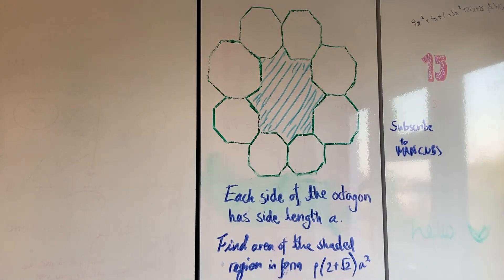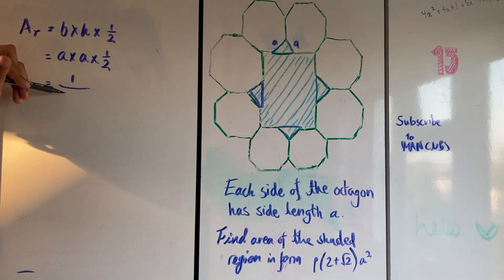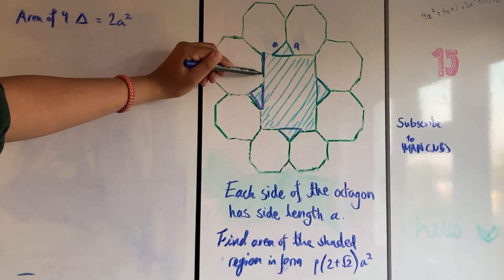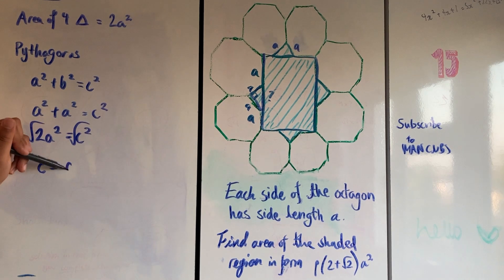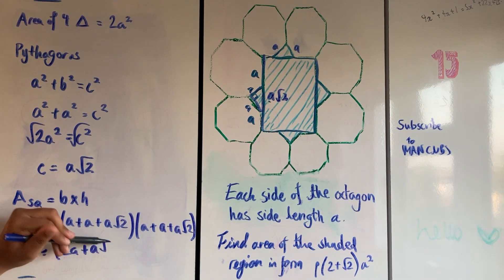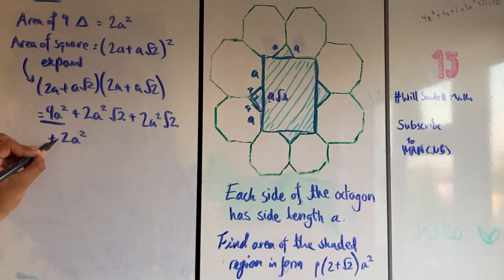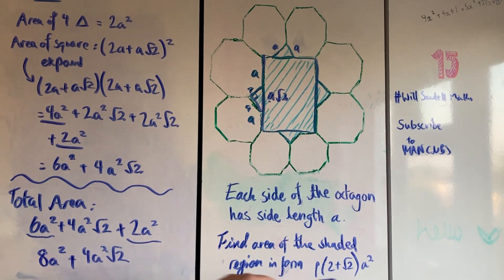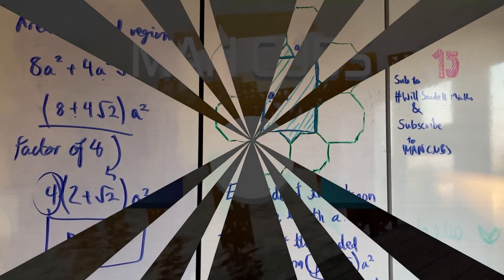INSANE Maths GCSE Octagon Question! See HOW to complete it! + VOICE REVEAL!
This question was on today's GCSE Maths Edexcel Paper 2, and people were incredibly frazzled by it. I show you how to do it step by step!